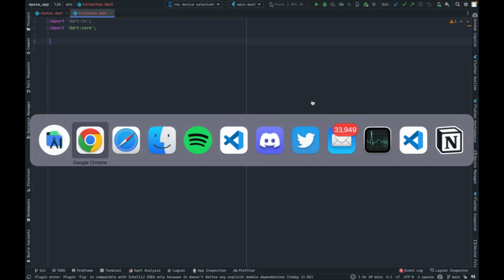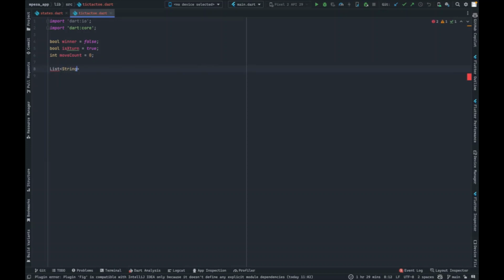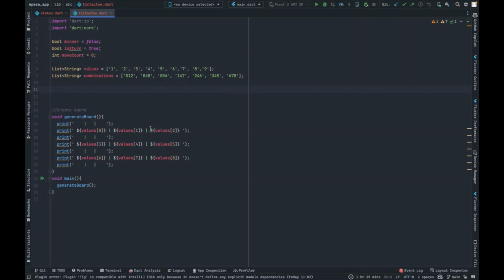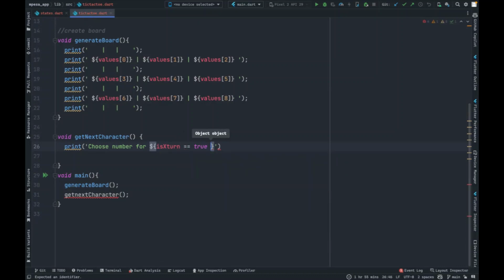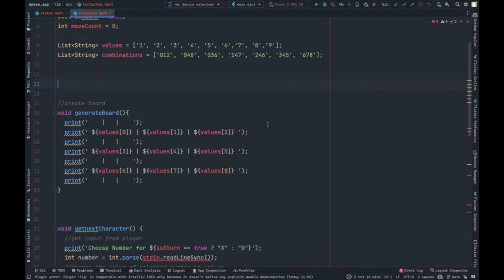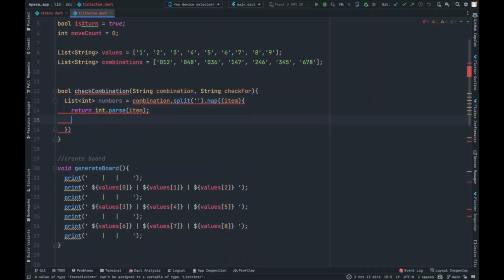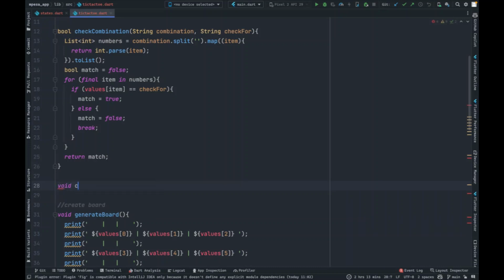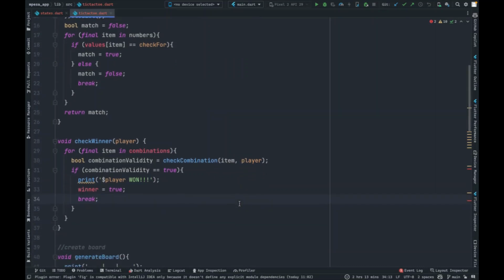Building a Tic-Tac-Toe Game Using Dart